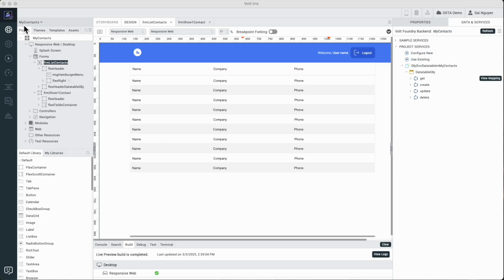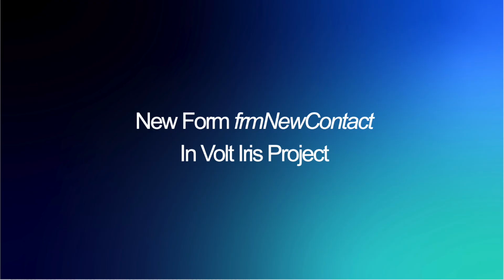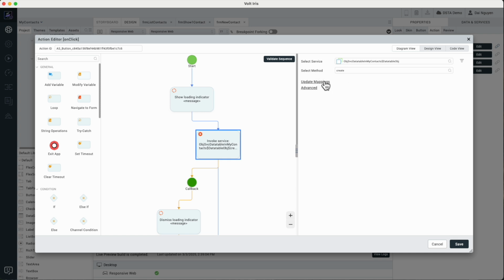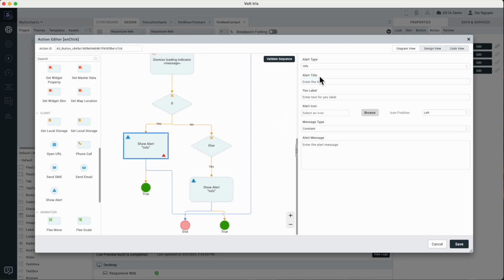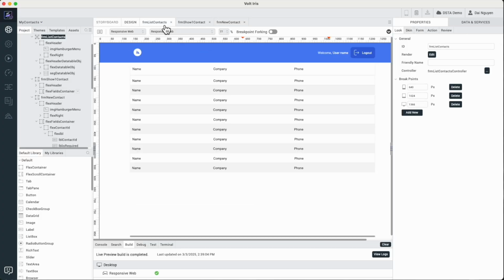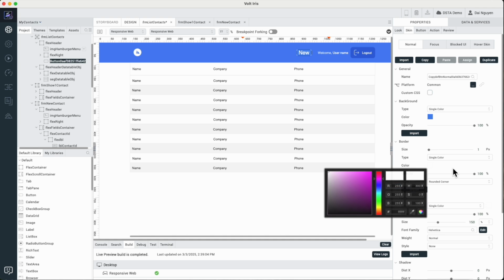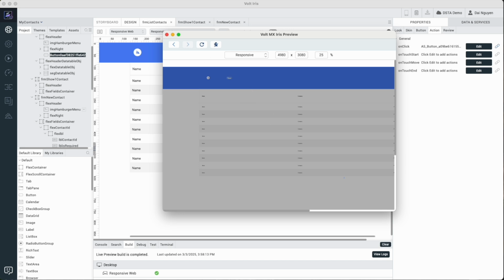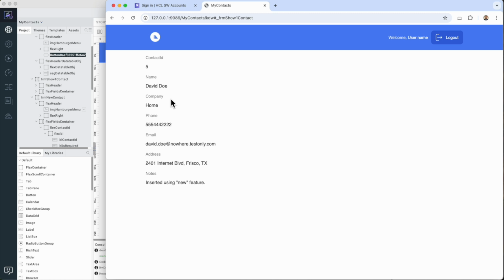Building a My Contacts web app with Volt MX: Part-2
In this video we continue the development of a 'My Contacts' web app utilizing HCL Volt MX's low-code features.

In Part 2 of this series, we’ll add the new contact feature.  By the end of this video, you’ll be able to create a new contact in your contact list using HCL Volt MX.